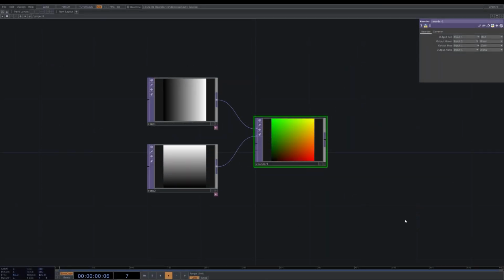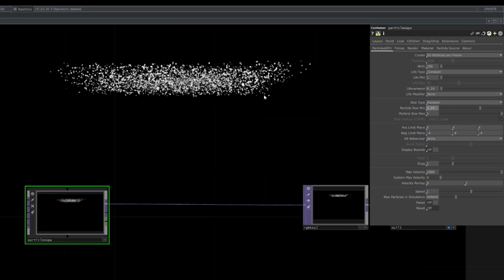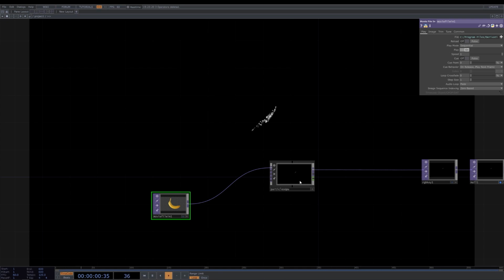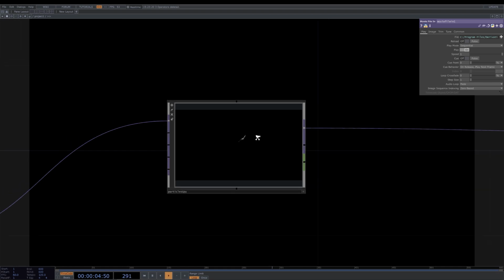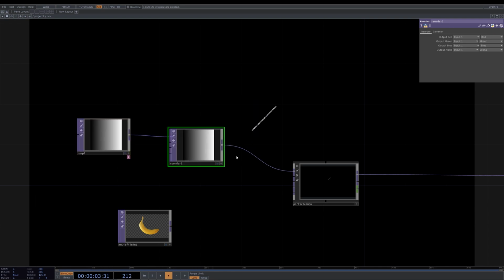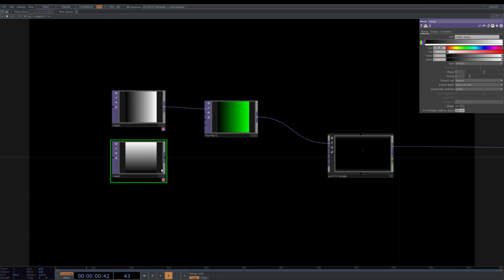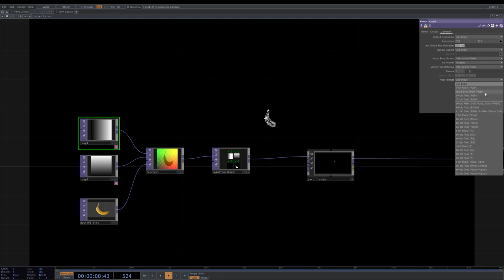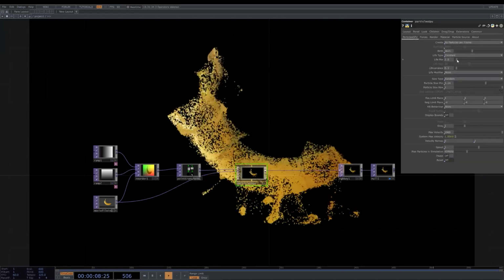.PNG into particles | Reorder TOP explained | TouchDesigner Tutorial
Hey, I thought it would be nice to dedicate the whole video to this setup since it's quite common yet can be confusing. Hopefully, this tutorial will spread some light. In the end, you'll be able to use .PNG images as particles source.

If you want a bit more detailed observation of ParticlesGPU check this out (just skip the beginning of the tutorial)